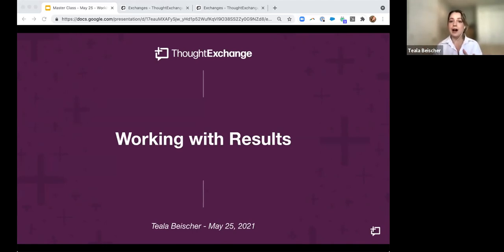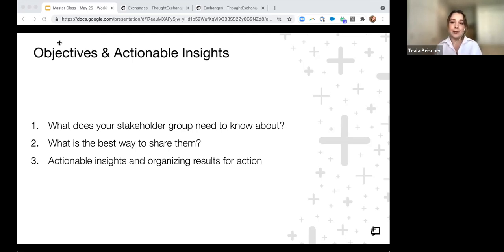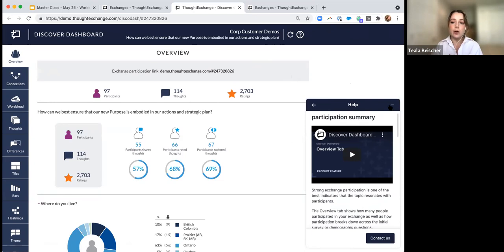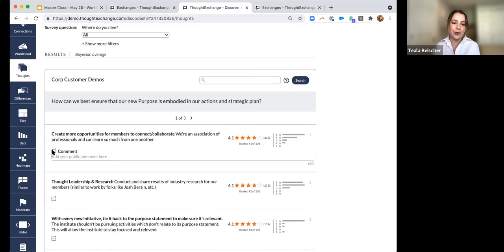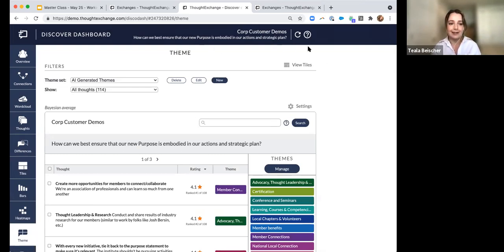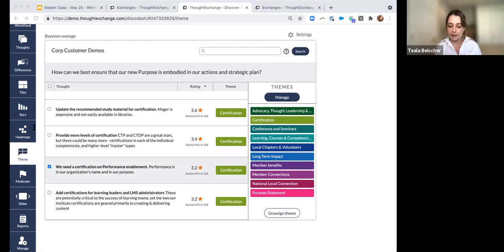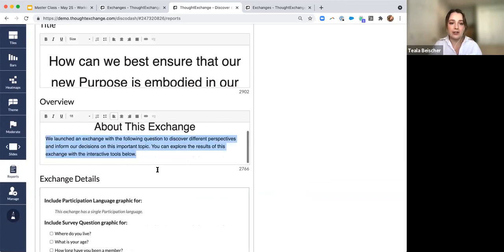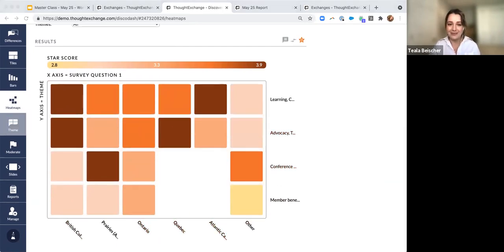Working with Results 101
"Theming & Creating Summary Reports"

So you’re ready to use ThoughtExchange, but aren’t sure where to start? We’ve got your back!

In this session, we’ll go over the tools available in your Discover Dashboard, with a focus on basic theming strategy and creating customized summary reports to share the results with your participants. You’ll come away assured in your exchange skills and ready to launch.